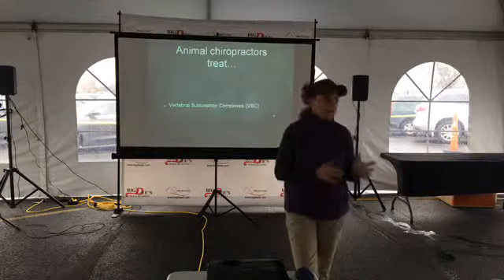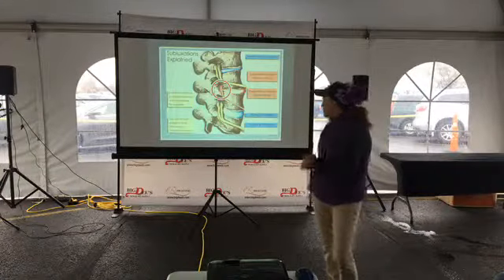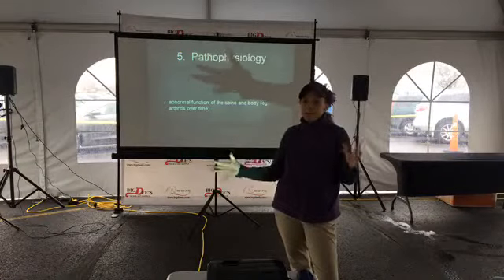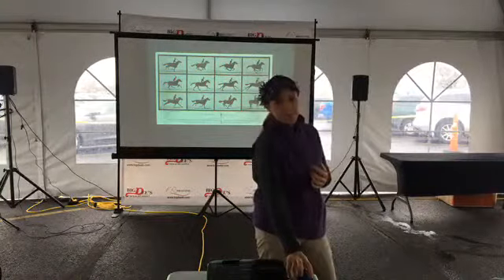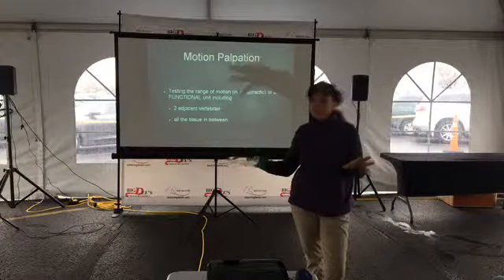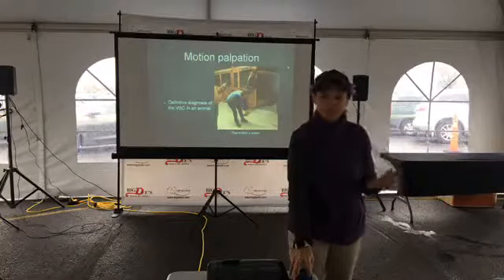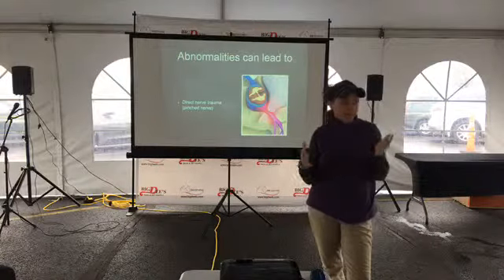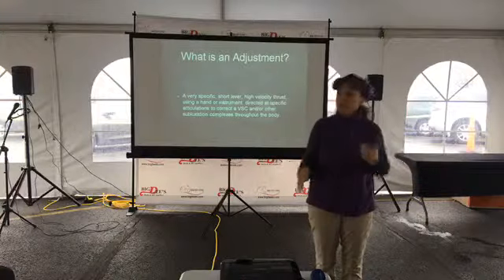Big Dee's Tack and Vet Supply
We were live with Dr. Peckham for Equine Chiropractic benefits and uses.